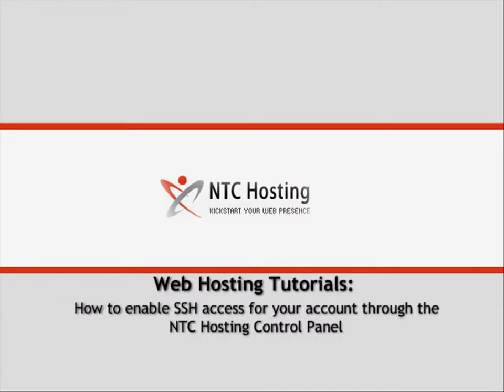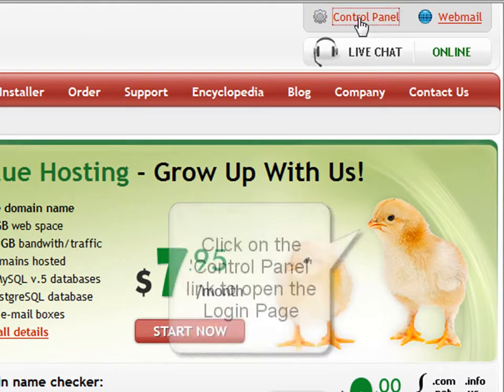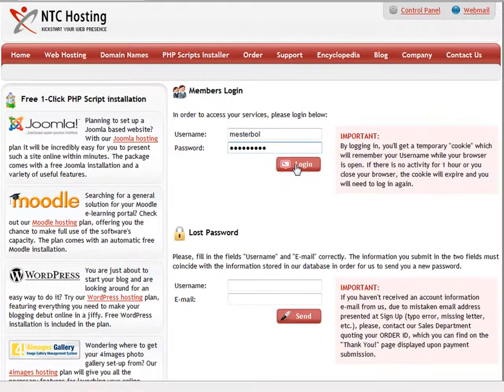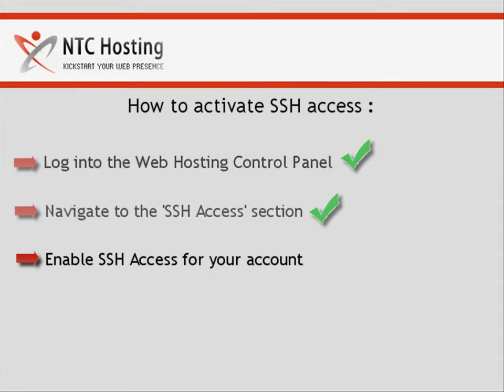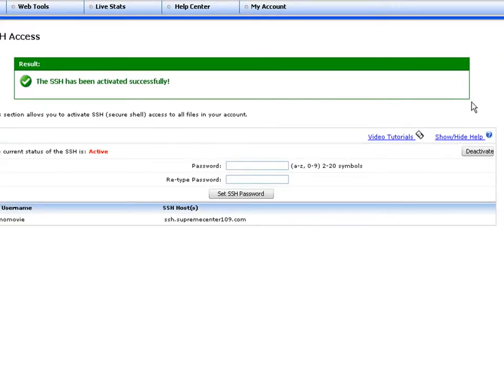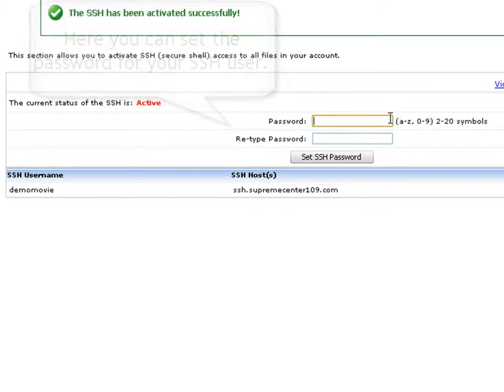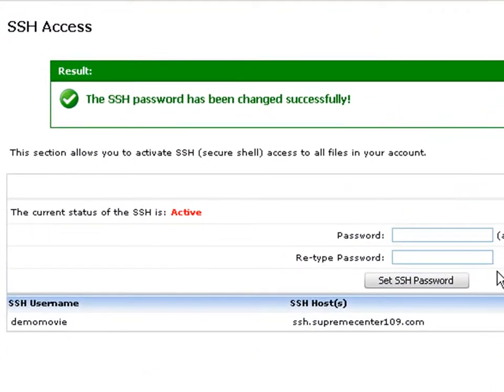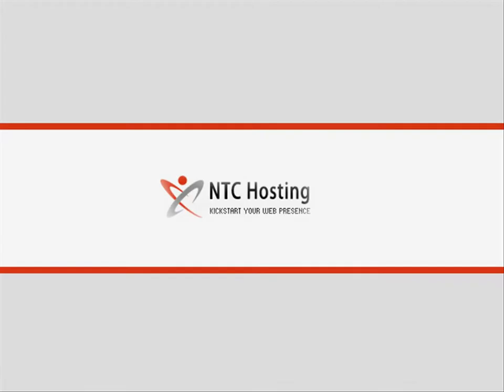How to enable SSH access to your web server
This video will show you how to enable SSH access for your web hosting account to be able to establish a secure encrypted connection with your web server.